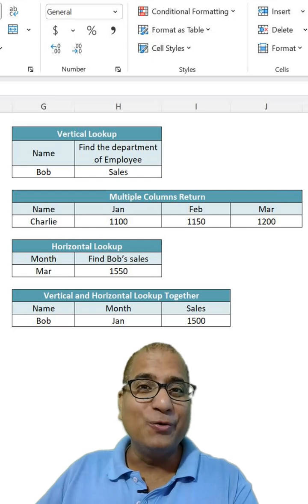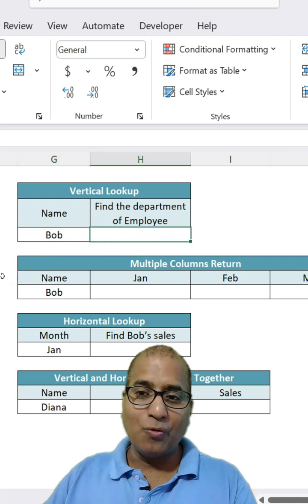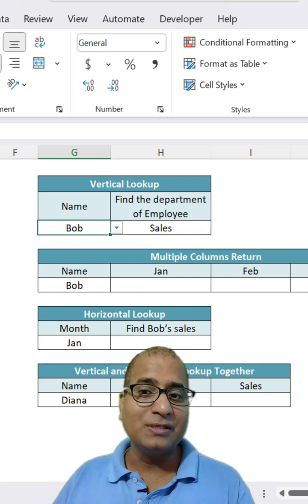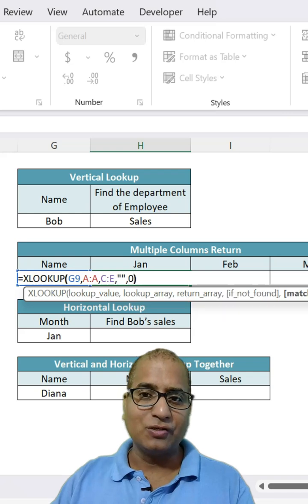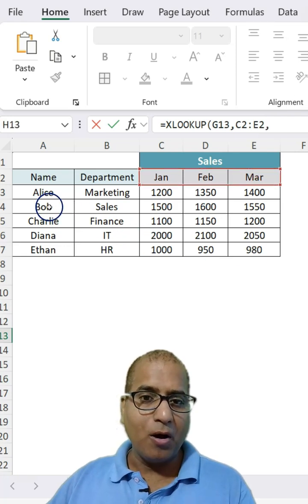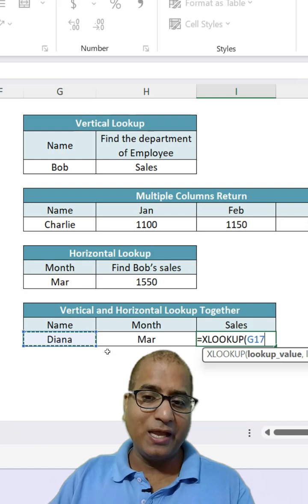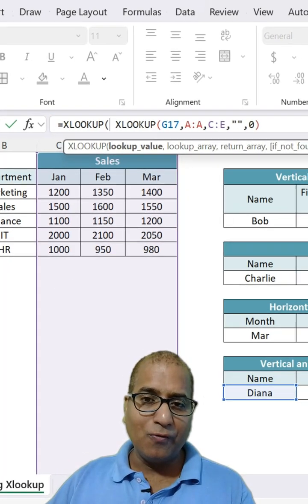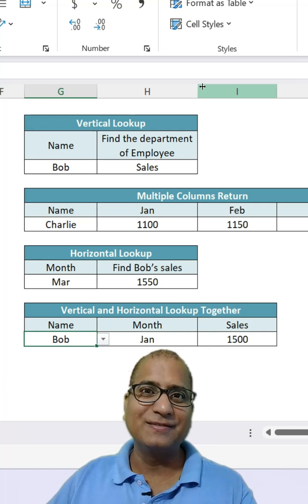How to Use the NEW & IMPROVED Excel XLOOKUP || XLOOKUP Function in Excel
XLOOKUP Tutorial: Vertical + Horizontal Lookup Together in Excel (Step-by-Step Guide)

In this tutorial, you’ll learn how to use XLOOKUP in Excel for:
✅ Vertical lookups (like employee → department)
✅ Horizontal lookups (like sales across months)
✅ Returning multiple columns with one formula
✅ Combining vertical + horizontal lookups dynamically

This is a complete XLOOKUP guide that replaces VLOOKUP & HLOOKUP with a simpler, more powerful approach. Perfect for dashboards, reports, and real-world Excel tasks.

If you want to learn more advanced Excel formulas, join my Data Academy